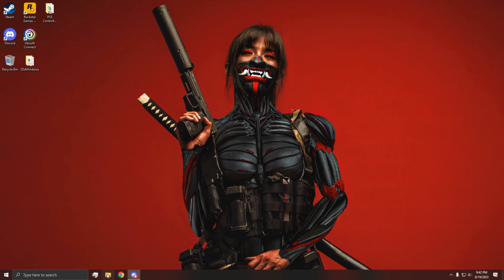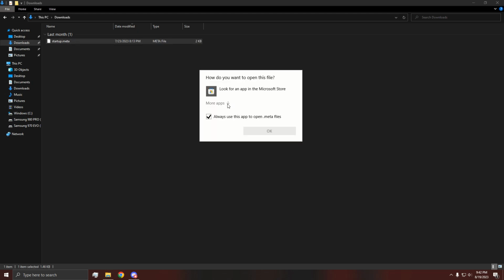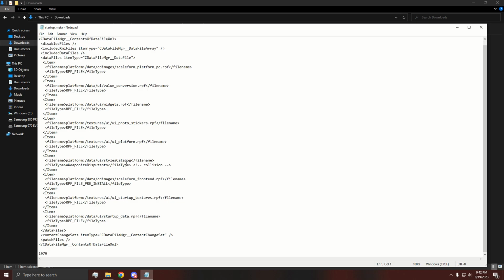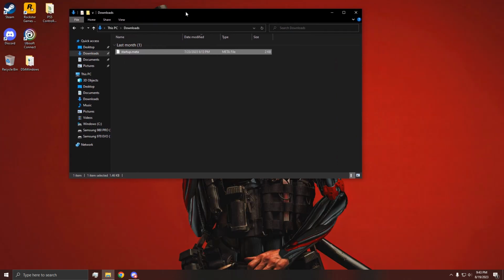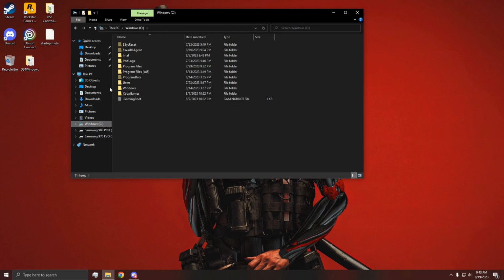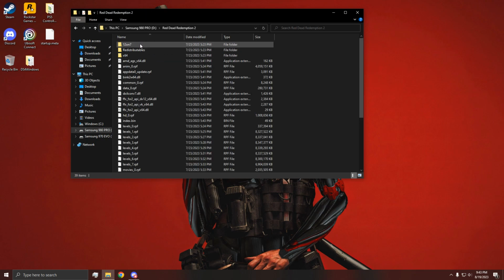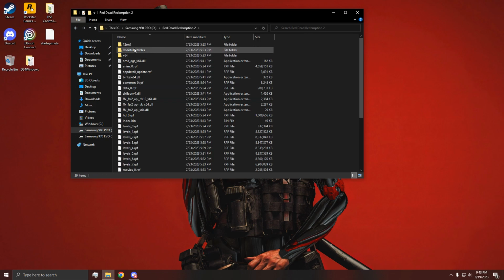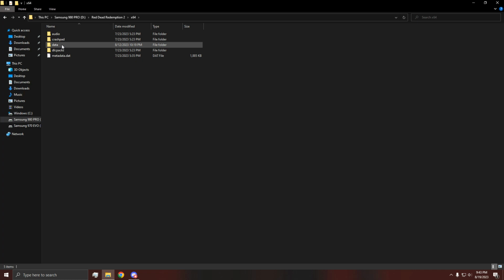Red Dead Online Lobby Manager ( PC ) Updated 2023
I copied the link on discord but It should be the same thing